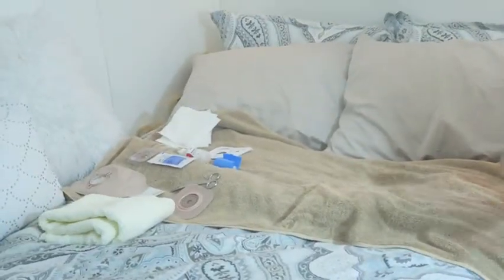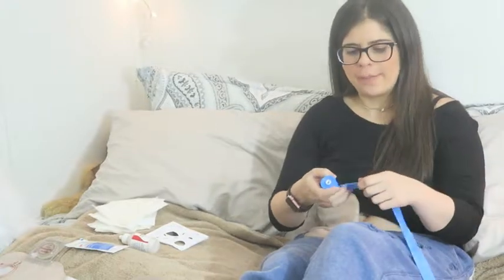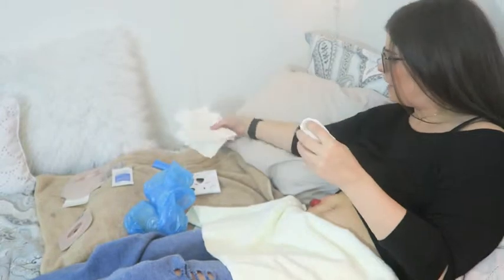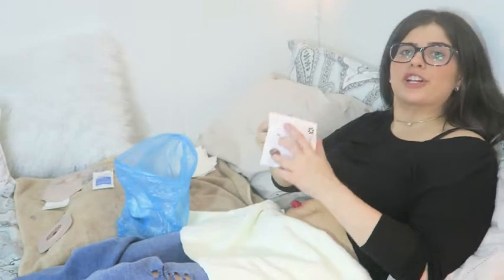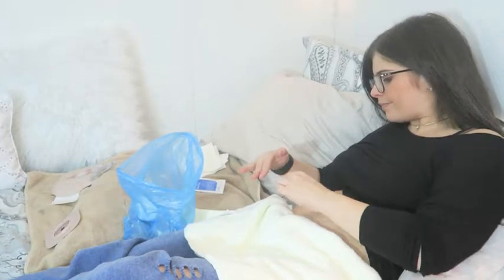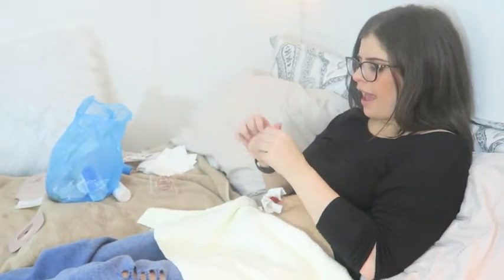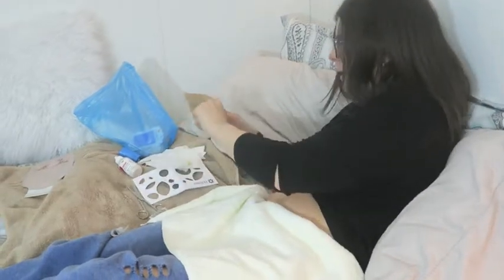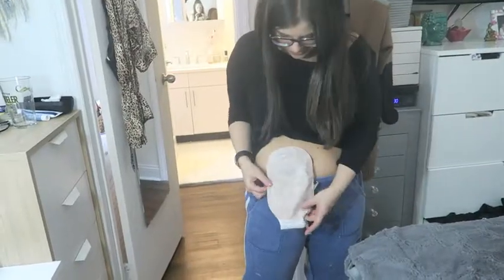Changing Your Ostomy Demonstration Video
WARNING: there are some gross things in this video! Watch at your discretion.